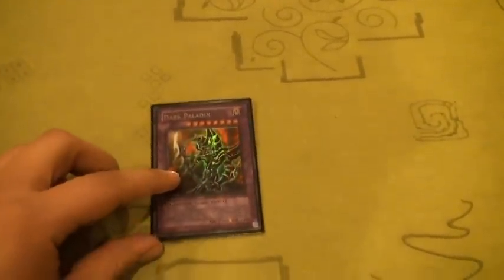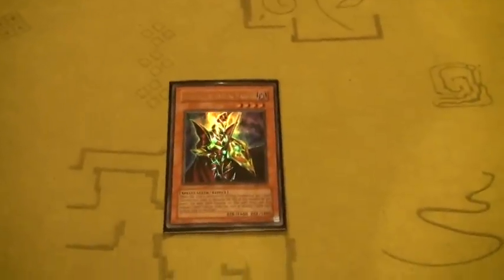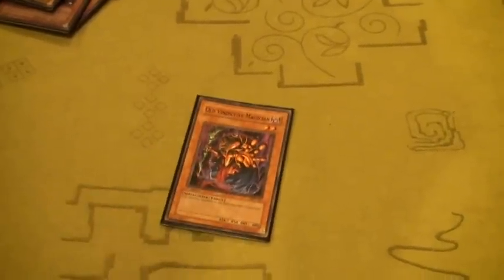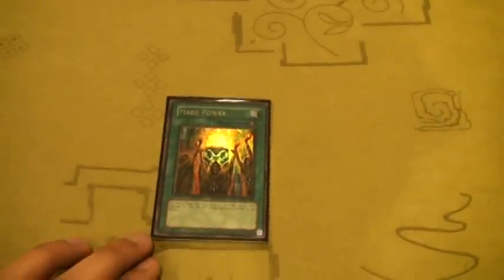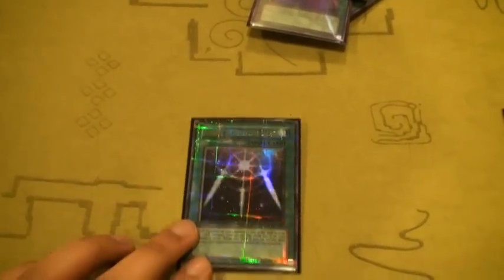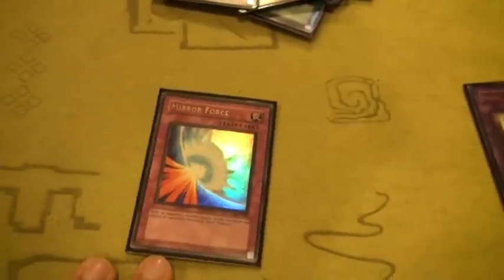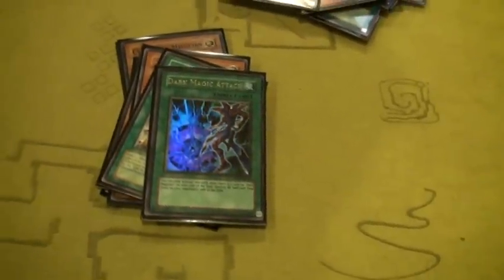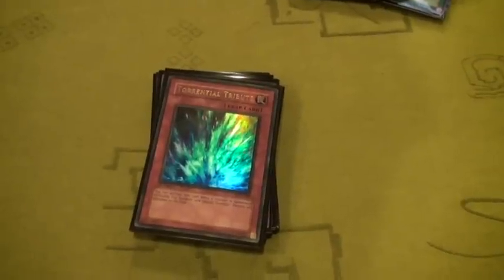Yu-Gi-Oh! Deck Profile: Dark Magician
My Dark Magician based deck. I try to use only rare or higher versions of the cards. In the main deck there are 21 Ultra Rares, 6 Secret Rares, 4 Super rares, 11 Rares, 3 commons.
Dark Magician Deck.